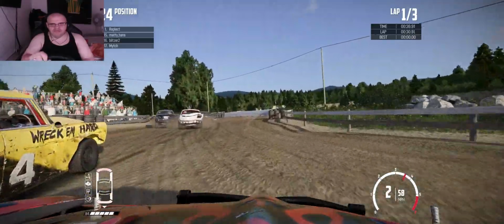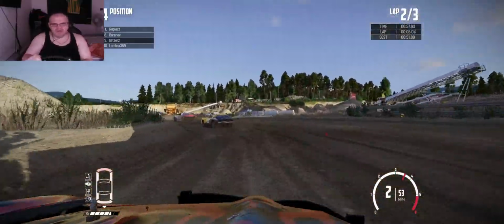Wreckfest Sandpit Showdown World Masters Logitech G920 Driving Force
Demolition Racing Series part of my Career Mode here on Wreckfest
My driving setup:

- Logitech G920 Driving Force

- Tobii Eye tracking